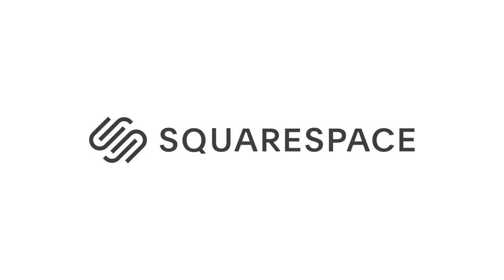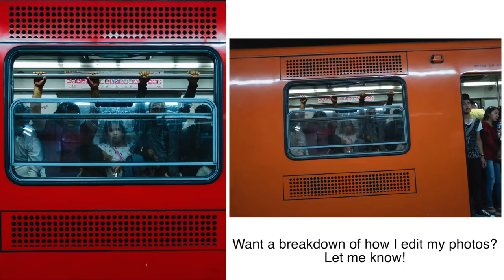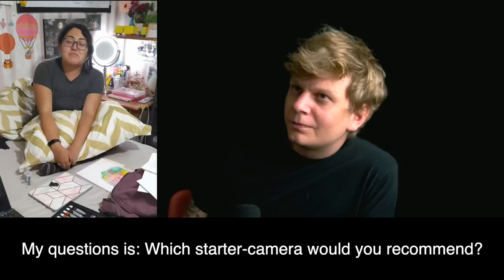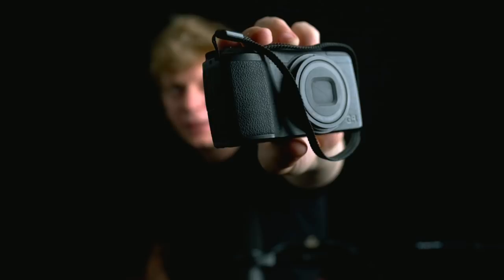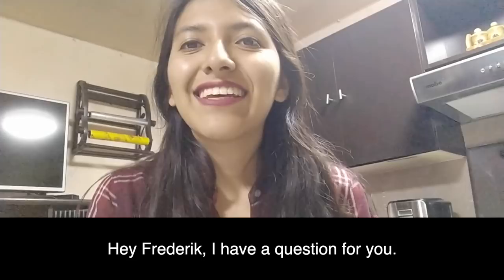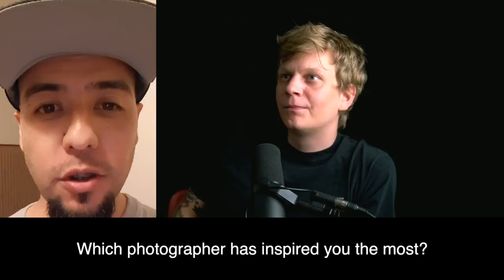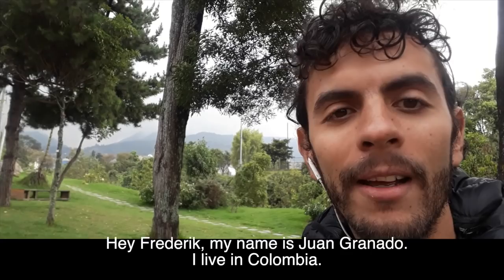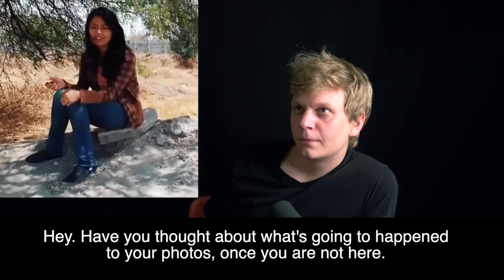How Much Money I Make As A YouTube Photograher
This is my first Q&A and thanks a lot for all the questions you guys sent in!
I begin this video, with a walk-through of how I make money online as a photographer on Youtube.

I don't make much money on Youtube, but what I love about this, is the fact that it's kinda like a passive income and it's based on making photography content for you guys.

I hope you guys enjoyed this video and I think I'll do a more in-depth video about how you can make money online as a photographer in the future.

On Youtube, there is a bunch of Photographer Youtubers who earns a lot more than what I do, but this might give you an indication of what to expect if you are thinking about making a photography business online and especially if you plan to start a Youtube channel and begin doing affiliate marketing.